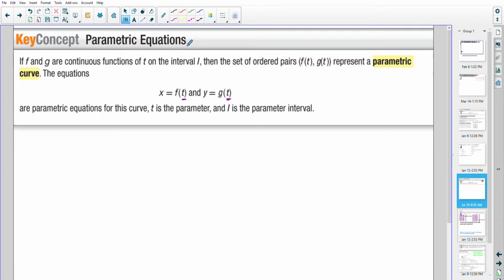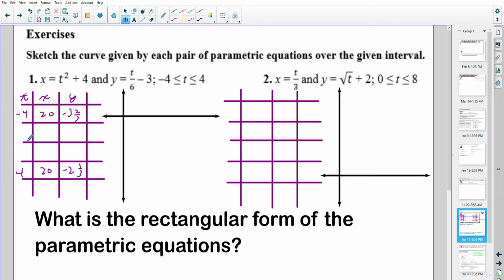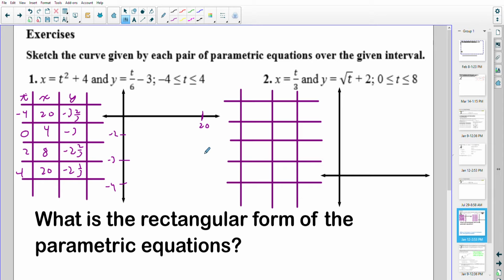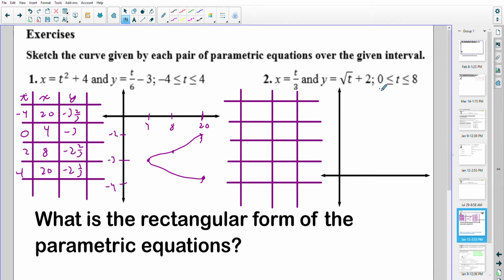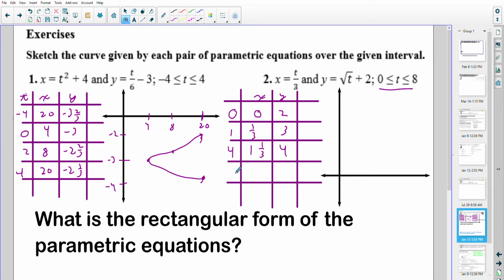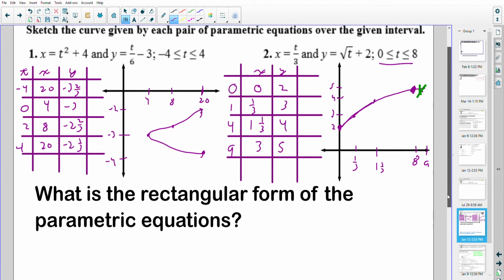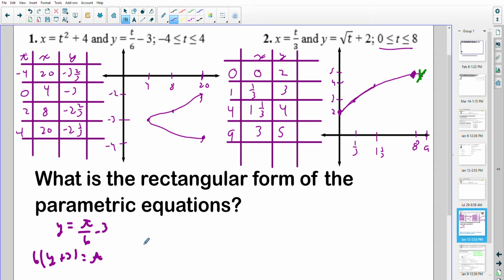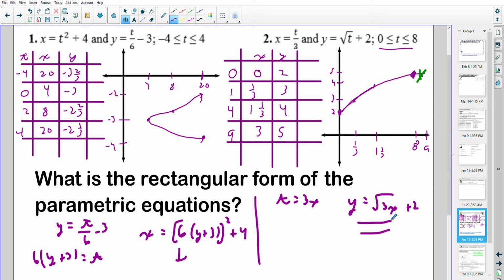7 5a Parametric Equations graph and conversion